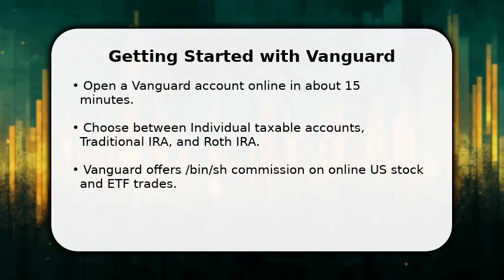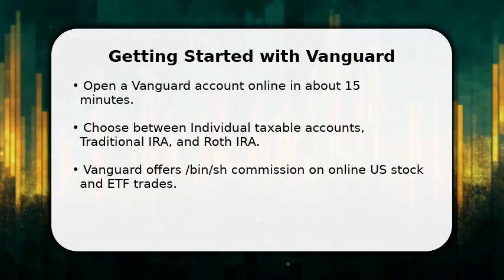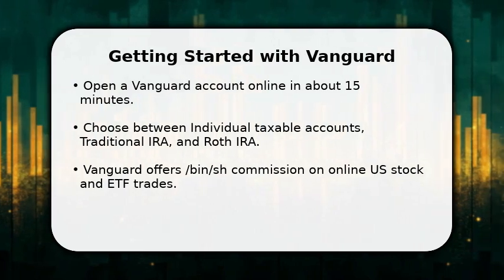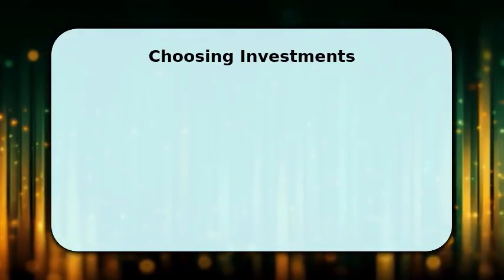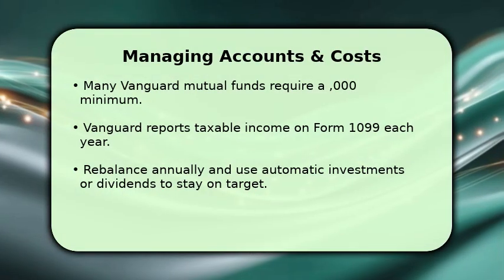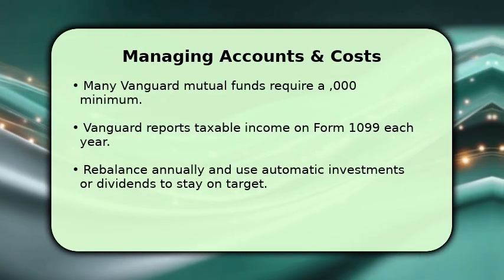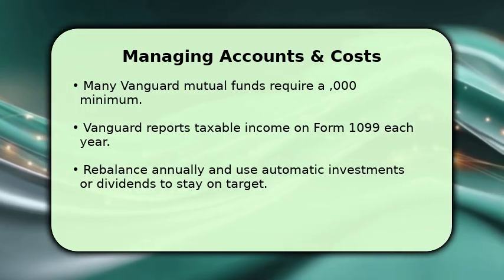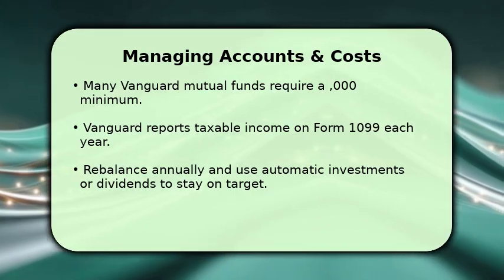How to Use Vanguard for Beginners - Easy Guide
How to Use Vanguard for Beginners - Easy Guide | 🔒 Surfshark VPN Deal — Stay private and secure. $1.99/mo + 3 Months Free ▸

Dive into the world of investing without stress! This video provides a beginner-friendly guide on using Vanguard, offering step-bythy tips for getting started with your first account. Learn how to choose funds and manage risk effectively.

Vanguard, beginner's guide, investing basics, stock market entry, fund selection, risk management, personal finance, financial planning, retirement savings, index funds